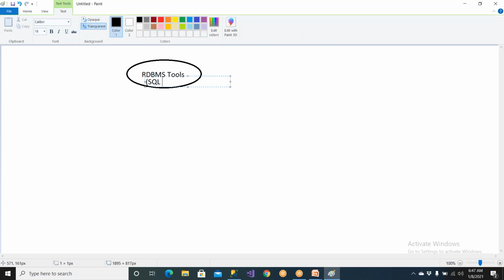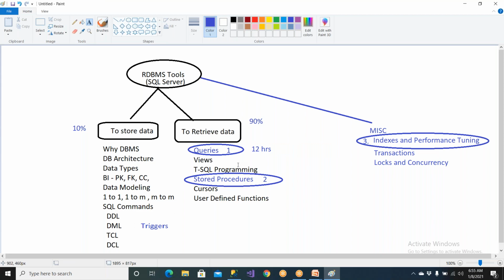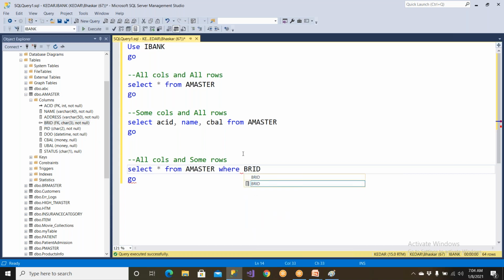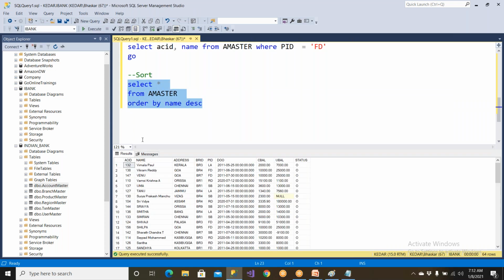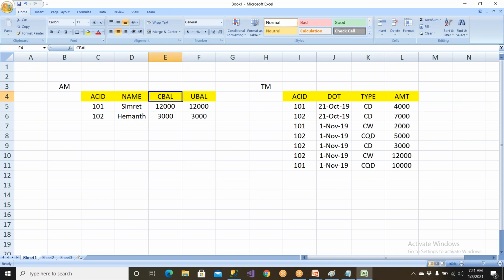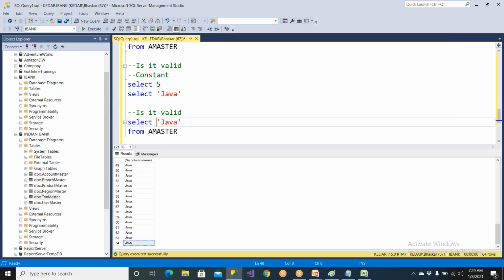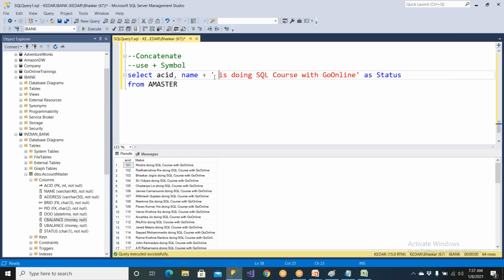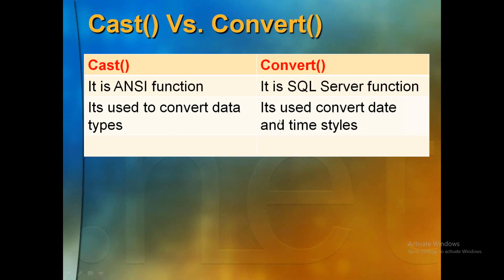17 SQL Server Basic Queries